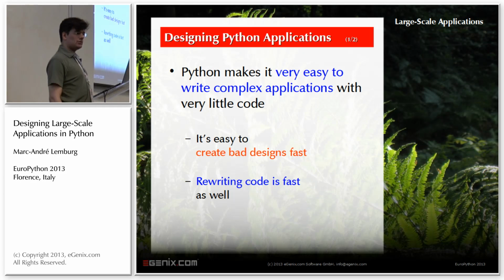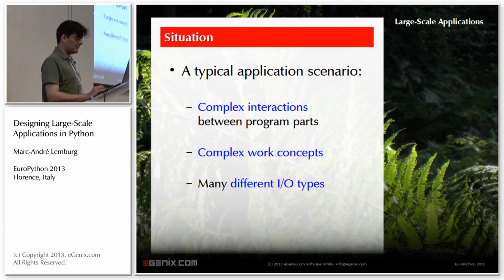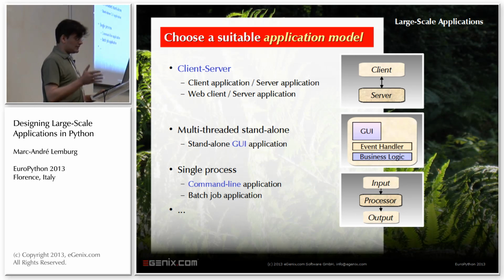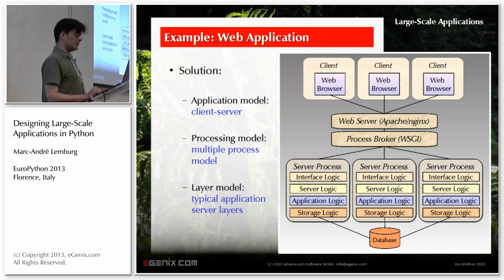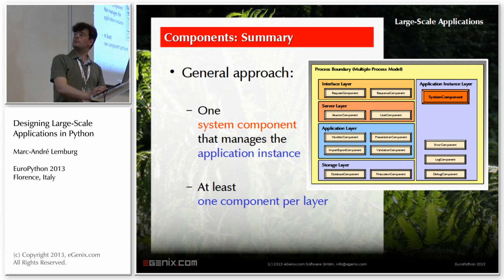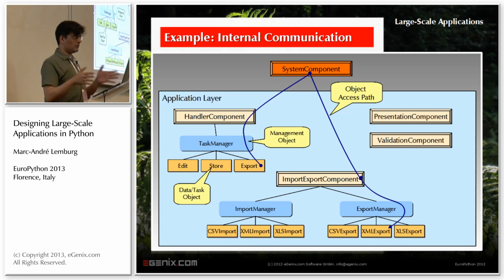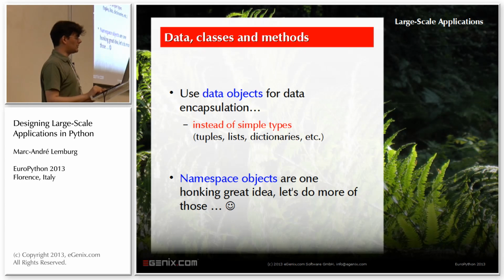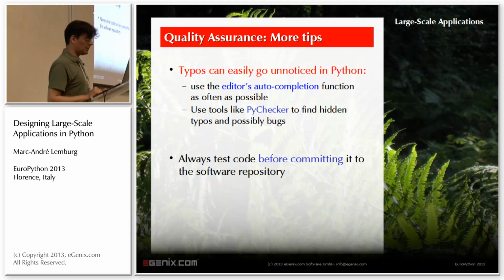EuroPython 2013: Designing Large-Scale Applications in Python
Concepts for designing large and scalable Python applications that work in practice.

Python is often referred to as a scripting language. While Python is an ideal platform for scripting, integration or plugin tasks, it does in fact cover all the concepts needed for truly large-scale object oriented application development. However, complex applications bring new challenges.

The talk draws on the speaker's experience with large-scale application design using Python as central implementation language and provides a cookbook approach to many of the problems you face when designing and organizing complex application frameworks.

The approach has been proven in many real-life projects, ranging from web application servers in varying fields of application to complete finance trading systems. Python has always proven to be a truly good choice with an outstanding time-to-market advantage over other implementation languages such as Java or C++. It allows small software development companies to successfully compete against multi-million dollar ventures.

The talk was given by Marc-André Lemburg at EuroPython 2013 in Florence, Italy.